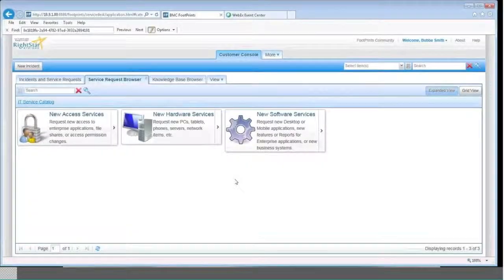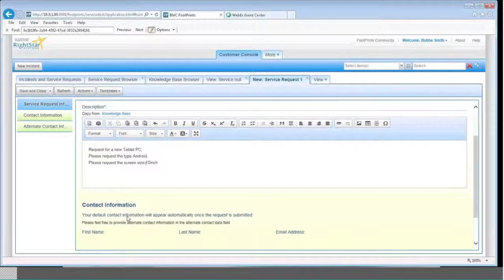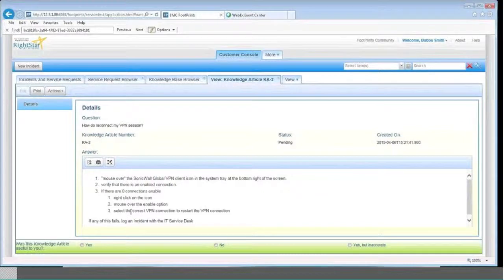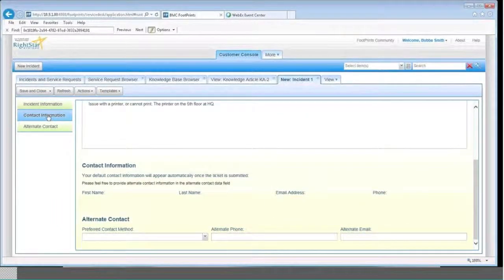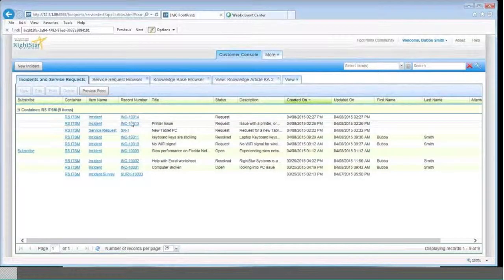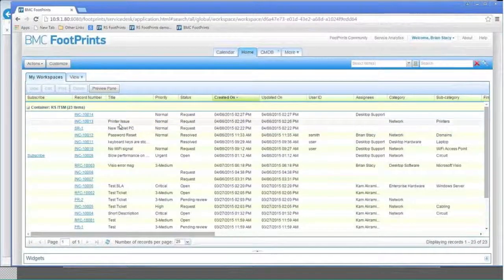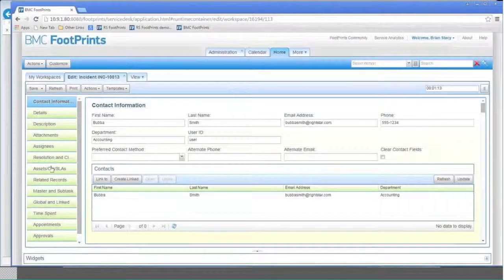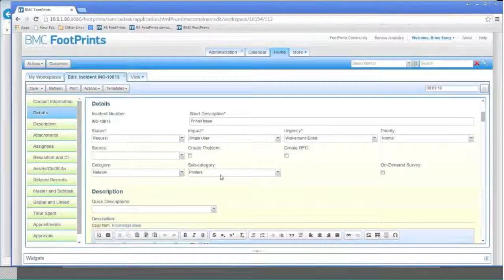Do More with BMC FootPrints ITSM, PART 2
A RightStar presentation, recorded live on April 8, 2015. Presented by Brian Stacy and Dick Stark.